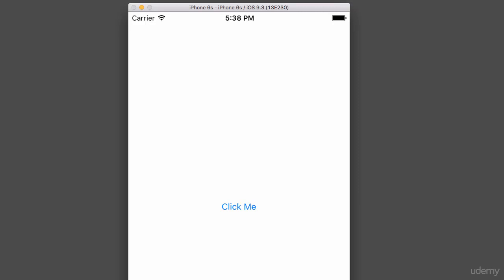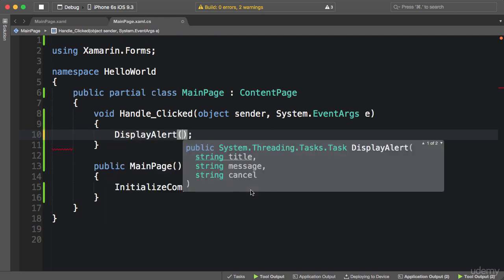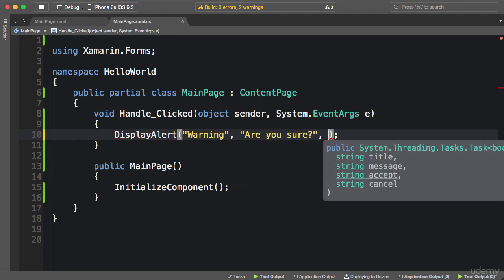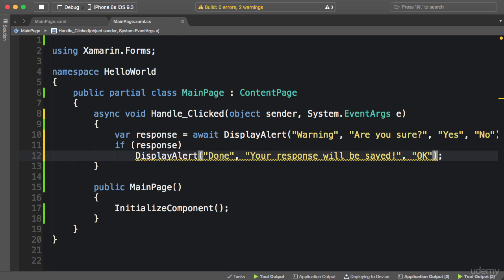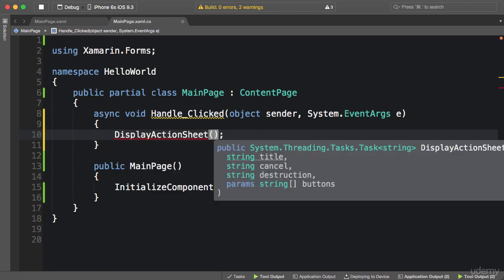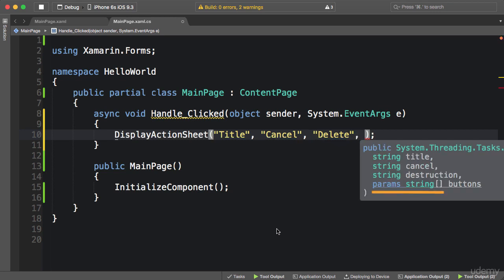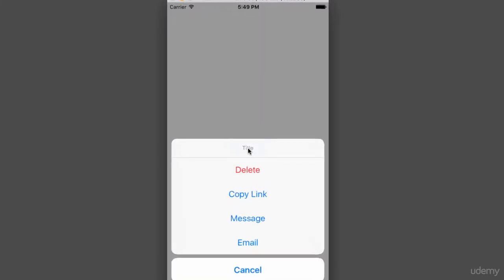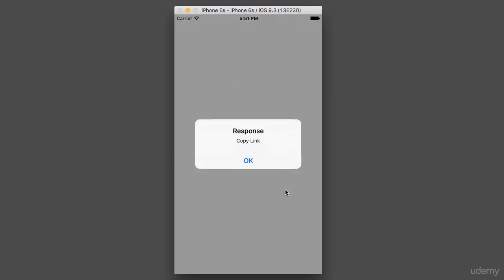065 Displaying Popups Downloadly ir